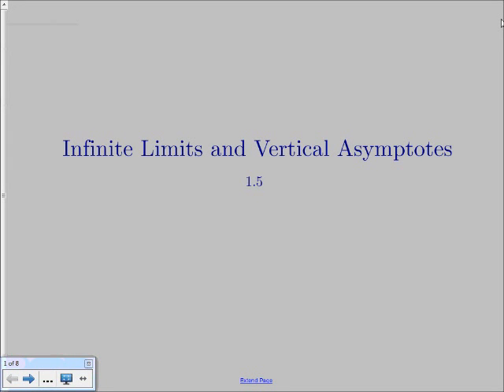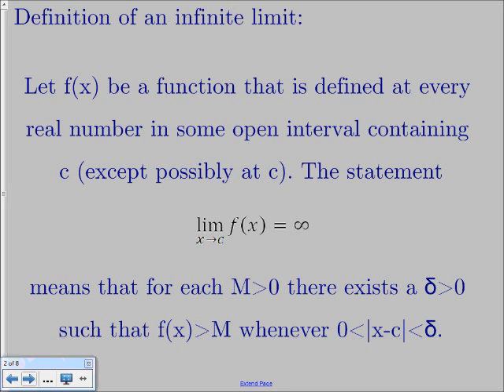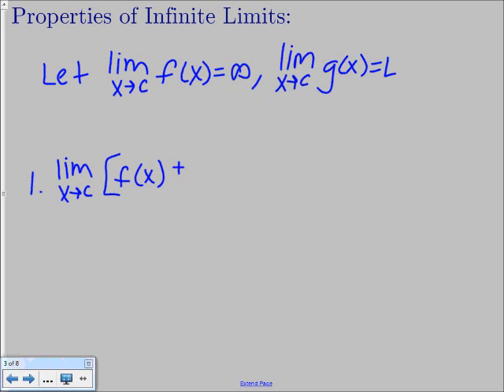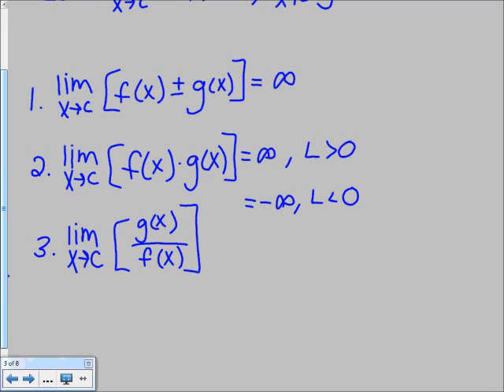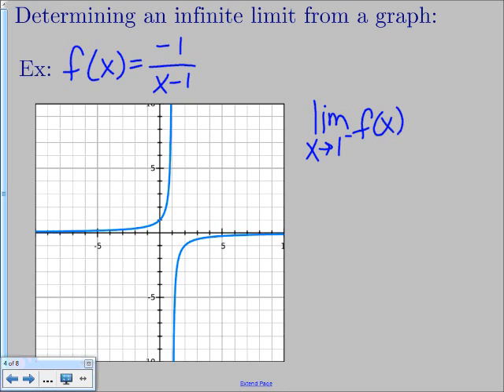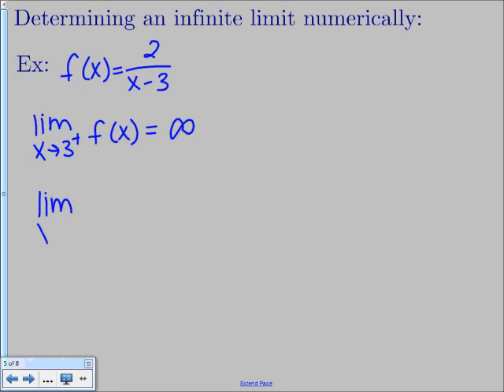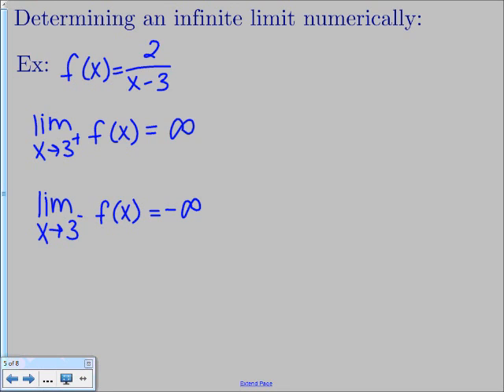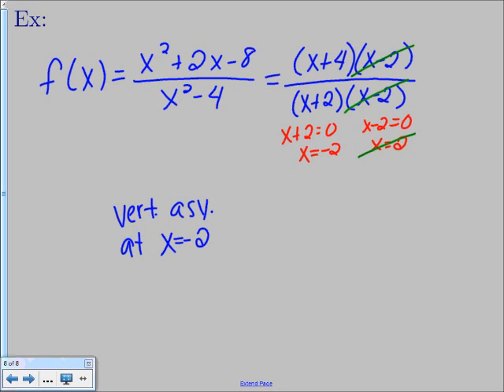Infinite Limits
Lesson on finding limits that equal infinity.